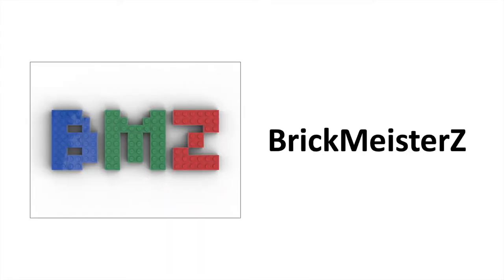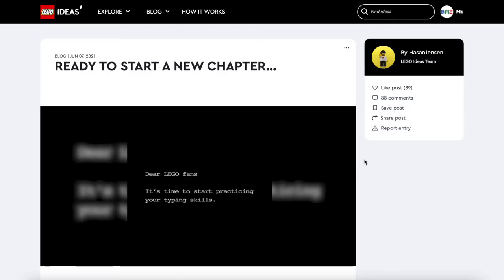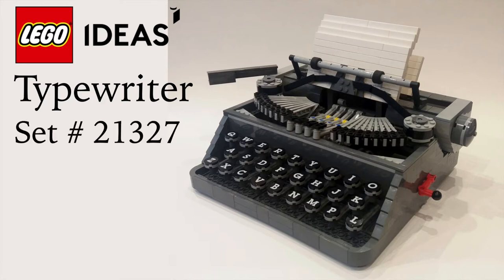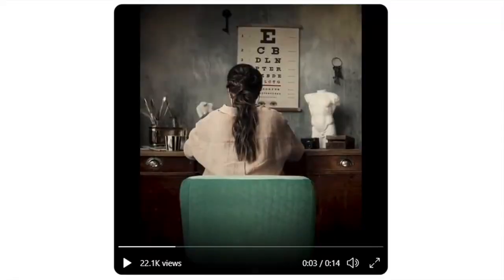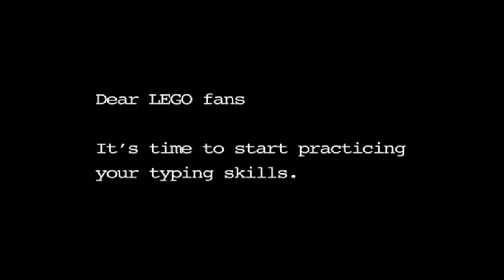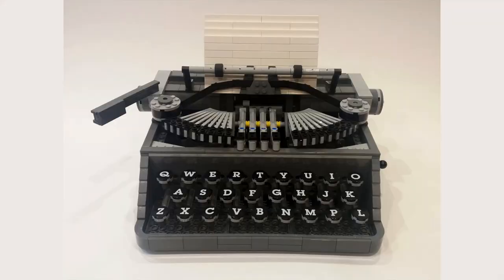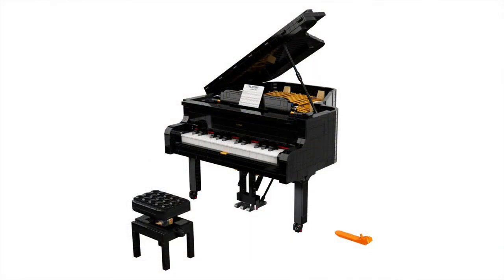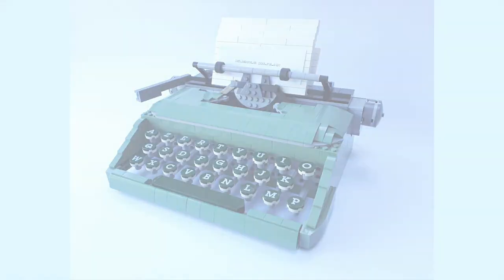New LEGO Ideas 2021 Typewriter Set Leaked & Teaser! (21327)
Today, LEGO revealed the new teaser trailer of the LEGO Ideas typewriter set! This will be set number 21327 and it will retail for $200.00 when it comes out in June 2021! Unlike typical black typewriters, this will be the color sand green.

Please support, and vote for my LEGO Ideas projects!